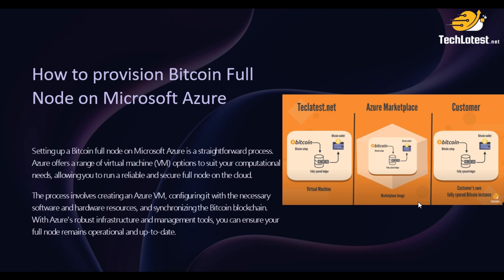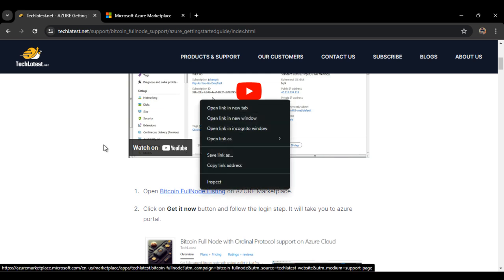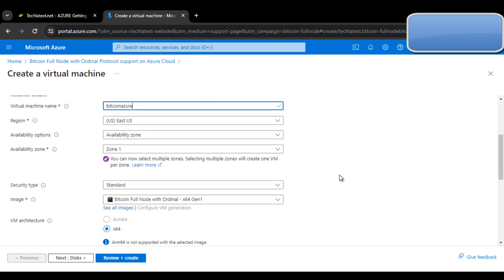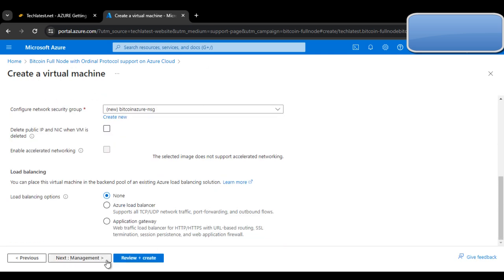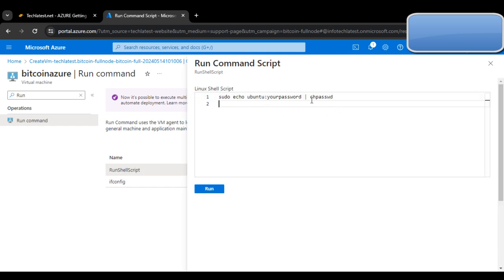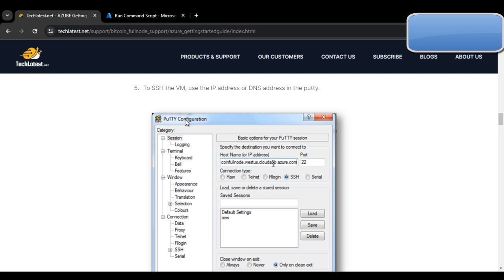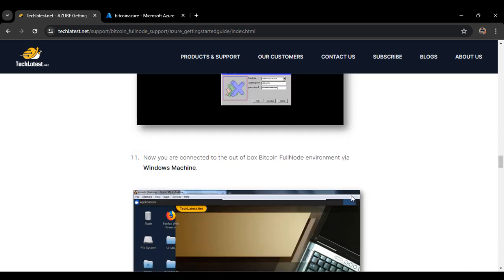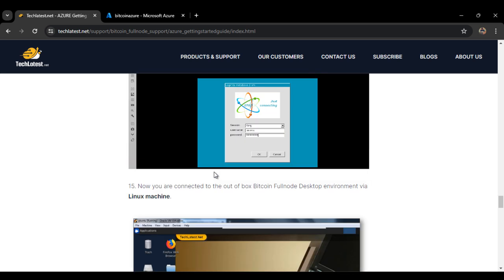06 - How to provision Bitcoin Full Node on Microsoft Azure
"Unlock the power of Bitcoin by setting up your own Full Node on Microsoft Azure! This tutorial guides you to gain control over your transactions and strengthen the decentralization of the network. Join the Bitcoin community and start hosting your node on Azure today!"